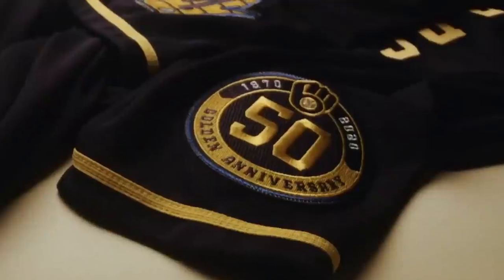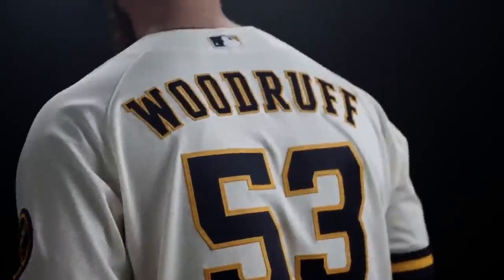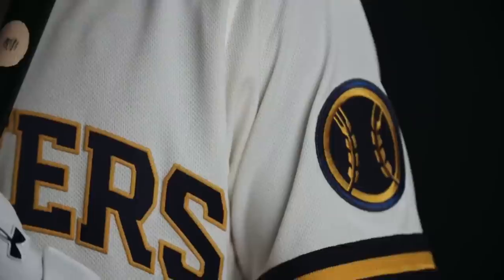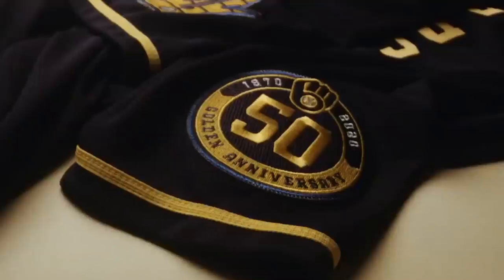Reacting to NEW MLB Jerseys (Brewers, Padres, Dbacks)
My reaction to the new MLB jerseys that were announced for the Padres, Brewers, and Diamondbacks!